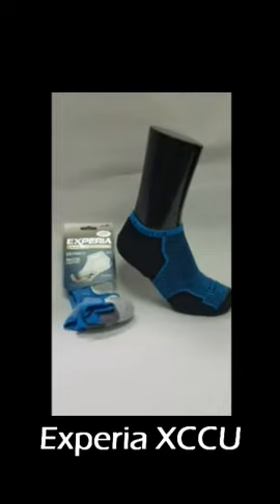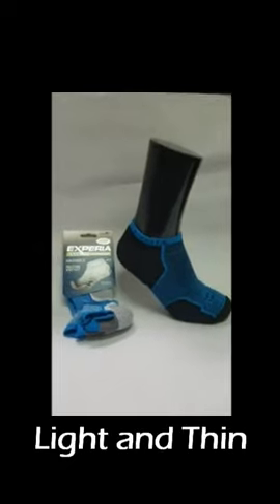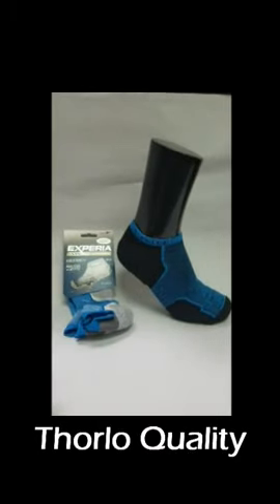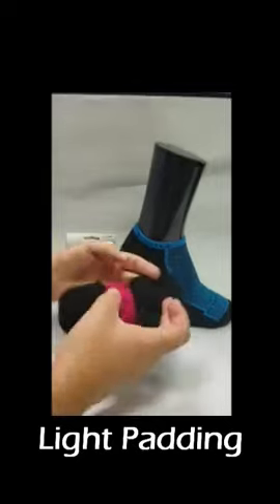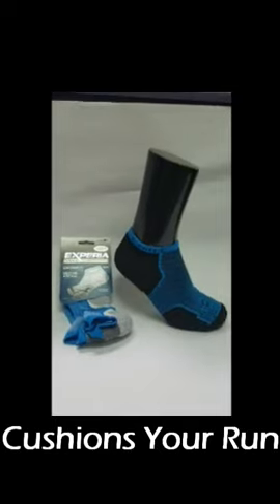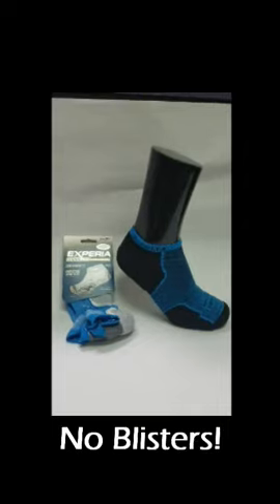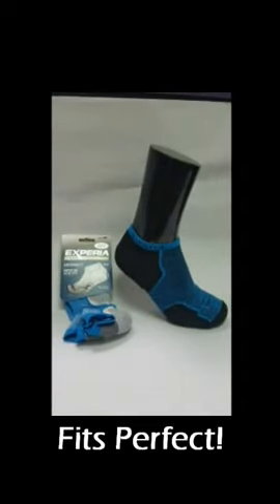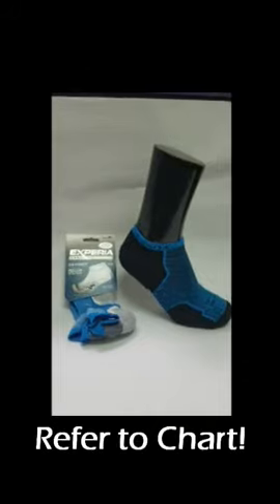Thorlos Experia XCCU Thin Cushion Running Low Cut Socks Reviews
This is the best Clothing in the marketplace with cheap price that you can easily afford.
64% Thor-Wick Cool Polyester, 33% nylon, 2% polyester, 1% elastic
No Closure closure
Machine Wash
The gold standard in light padded running socks for over a decade
Experia delivers Thorlo quality, protection, and comfort in a light and thin padded sock
Nylon covered Lycra provides contoured aerodynamic glove like fit
Thorlos Experia XCCU running socks has been the choice for runners since 2009. Loved for the exceptional fit and signature cushioning in the heel and forefoot wrapped in the legendary quality that is Thorlos. Named a “Best of Both Worlds” by Runners World, Experia delivers cushion only where you need it and ultra thin fibers for the best fit. Constructed of Thorlo’s exclusive Thor-WICK Cool fibers, Experia wicks the moisture away to keep your feet dry and practically eliminate blister formation.
Thorlos Experia XCCU Thin Cushion Running Low Cut Socks